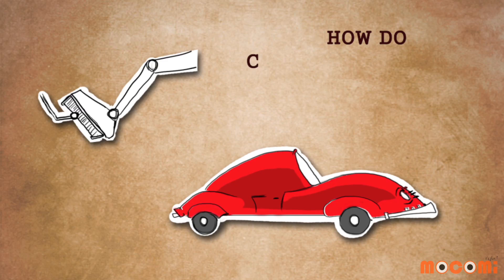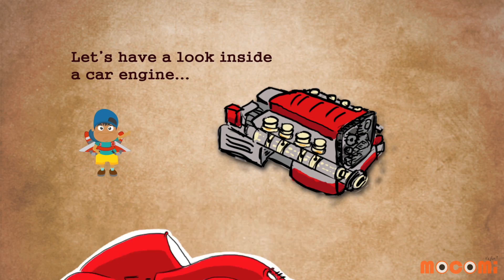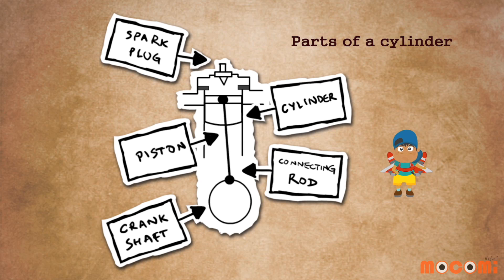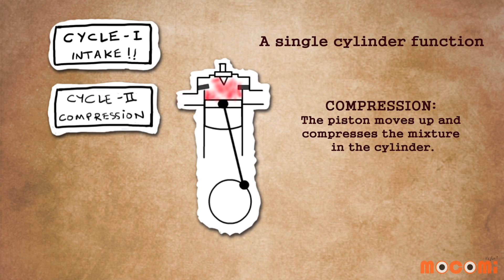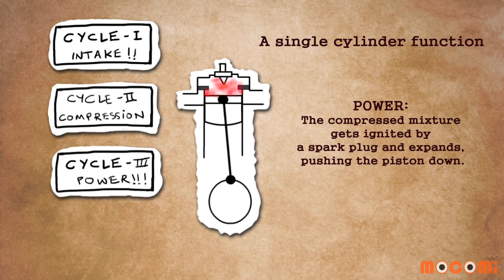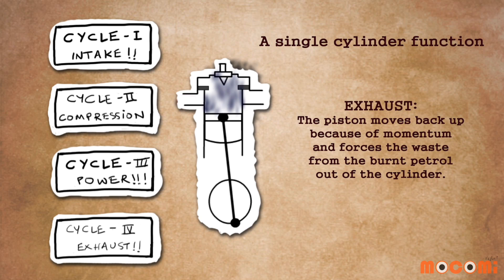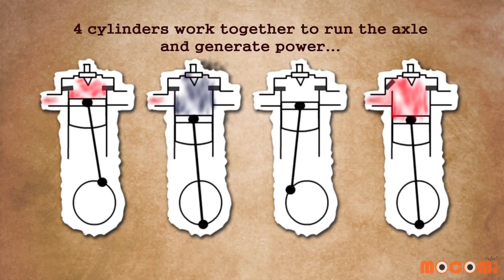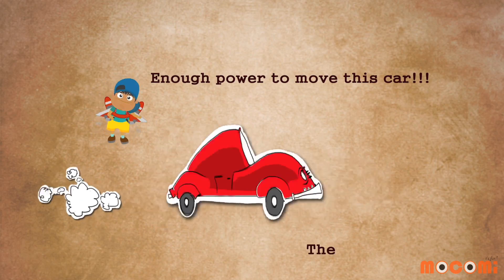How does a Car Engine Work? (With Narration) | Mocomi Kids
presents: How does a car engine work?

We all love cars. But do we understand how a car runs? In this module learn about the basic essentials required to power a car.

A motor car engine is an Internal Combustion Engine (ICE). Energy is created by burning either diesel or petrol in a combustion chamber. In such an engine the energy is transferred from the pistons moving up and down at high speeds. This up-down motion is converted to a rotary motion through the crankshaft and axle. The axle turns the wheels and makes the car move forward. The four strokes of the engine refer to intake, compression, combustion, and exhaust. One complete cycle occurs with every 2 crankshaft rotations.

Intake Stroke:

The cycle begins when the piston is at the top of the cylinder and is moving downward. This causes a mixture of petrol and air (or just air in the case of a diesel engine) to be released into the cylinder.

Compression Stroke:

The piston continues to move upward and compresses the mixture inside the cylinder.

Power Stroke:

The power stroke begins the second rotation of the crankshaft. A spark ignites the mixture of petrol and air inside the cylinder. In the case of a diesel engine it is during this phase that diesel is injected into the cylinder. The pressure created from combustion pushes the piston back down.

Exhaust Stoke:

During this stroke the exhaust valve opens and the piston pushes the by-products of combustion out of the cylinder.